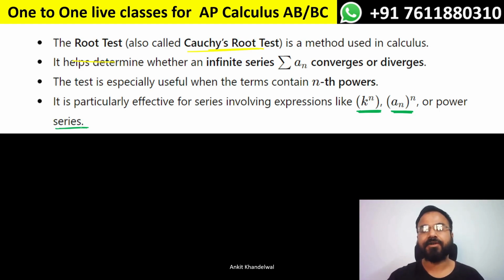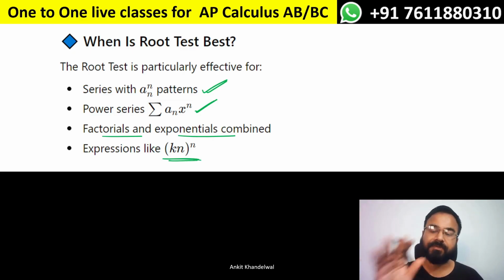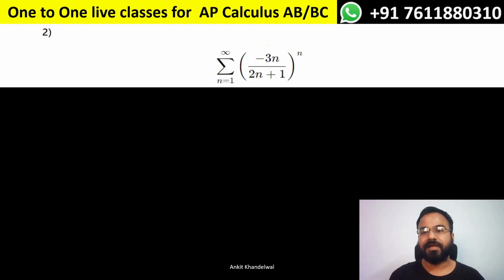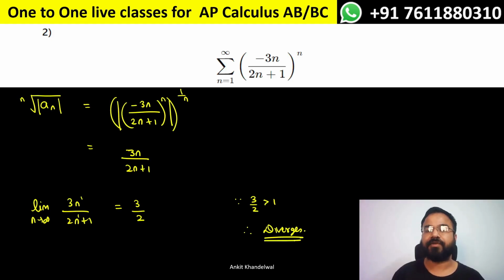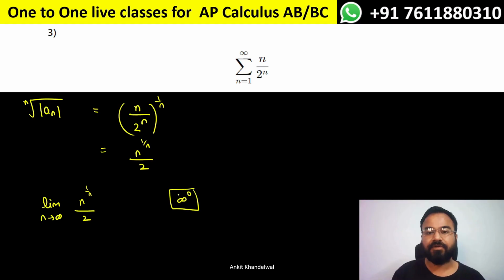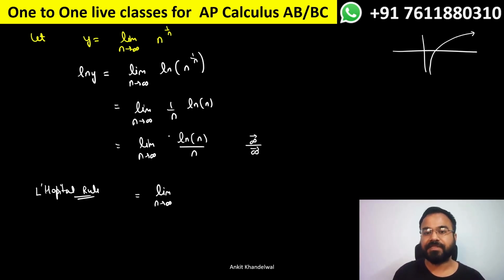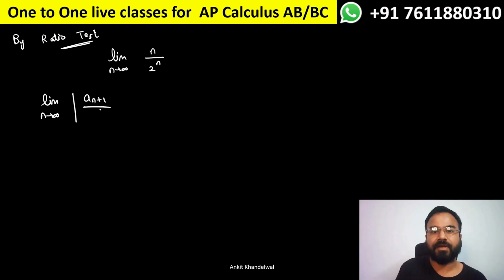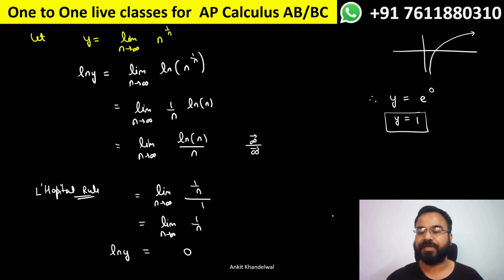Root Test Explained in 10 Minutes 🔥 | AP Calculus Series Convergence Made Easy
In this video, we break down the Root Test for determining the convergence or divergence of infinite series — a must-know concept for AP Calculus BC students.

You’ll learn:

✔ What the Root Test is
✔ How it compares to the Ratio Test
✔ Common exam traps
✔ AP-style practice questions

High school calculus learners

Anyone preparing for college-level calculus exams

Stay until the end for challenge questions!